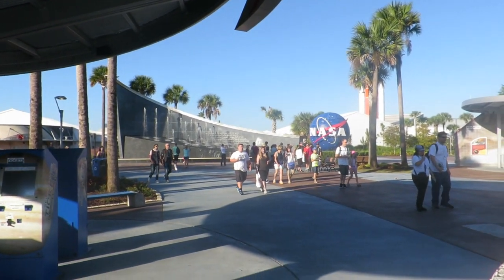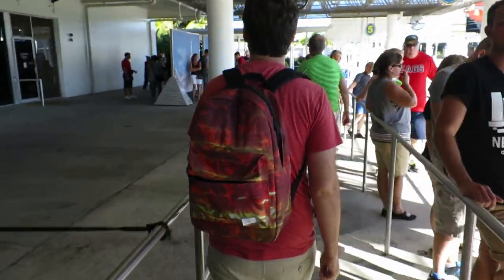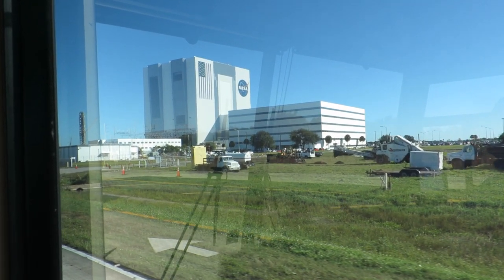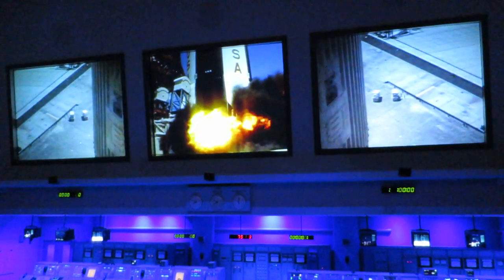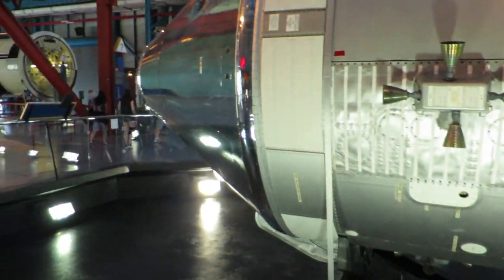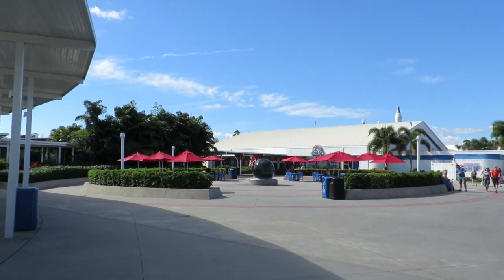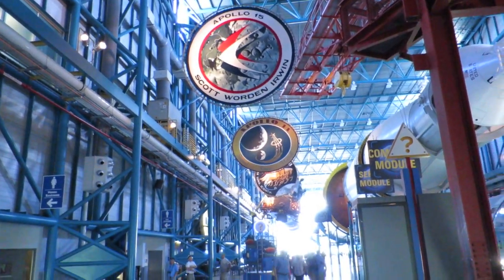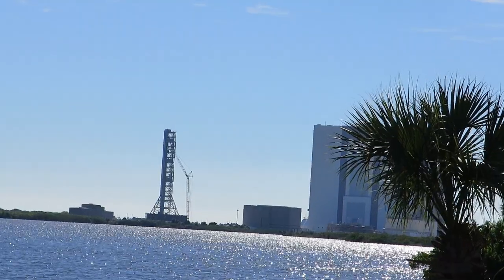Top 3 Things to do at Kennedy Space Center!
Top Florida vloggers KrispySmore take us through their top reasons to visit one of Orlando's most out of this world attractions...the Kennedy Space Center! Click below to reveal February's amazing offer...

We're currently offering adult tickets to the Kennedy Space Center at child's prices! Click here to find out more and buy your tickets

The only place on Earth where you can tour actual rocket launch areas...
With a massive array of one-of-a-kind hands-on exhibits and attractions, Kennedy Space Centre tickets provide a hugely entertaining and educational experience - there is nowhere on earth quite like it! Visit the Kennedy Space Center and add lift-off to your Orlando holiday experience.

Our guide to Kennedy Space Center
Located just one hour from Orlando, the world famous Kennedy Space Center is a fascinating place where it anything seems possible.

Here you can meet a real life Astronaut, walk amongst giant rockets, tour actual rocket launch areas, be wowed by stunning IMAX films, touch a piece of Mars or see the Space Shuttle Atlantis as if it were in space.

But that’s not all; the recent addition of the Shuttle Launch Experience to the Kennedy Space Center allows you to feel the full-on G forces of a space shuttle launch without years of training!

More interactive than a museum, more inspirational than a science centre and more authentic and educational than a theme park, discover a host breathtaking attractions with your Kennedy Space Center tickets:

Atlantis - See Space Shuttle Atlantis as if it were in space - raised 30 feet off the ground and rotated at a 43.21-degree angle with its payload bay doors open and Canadarm (robotic arm) extended. Enjoy 360-degree views of Atlantis including the wear and tear of its 33 missions apparent on its protective external tiles. More than 60 interactive, touch-screen experiences and high-tech simulators invite guests to “be the astronaut,” bringing to life the people, passion and patriotism behind NASA’s 30-year Space Shuttle Program as well as the complexity of the engineering marvel that launched the Hubble Space Telescope and built the International Space Station.
Incorporated into Space Shuttle Atlantis is the adjacent Shuttle Launch Experience, which simulates the vertical launch aboard the space shuttle. Guests are immersed in the sights, sounds and feelings of a space shuttle launch, designed under the guidance of NASA and veteran space shuttle astronauts.
Apollo/Saturn V Center - Relive the wonder and excitement of the Apollo era in this one-of-a-kind exhibit that celebrates the unprecedented achievement of putting man on the moon. At it's centre is the incredible 363-foot-long Saturn V moon rocket.
IMAX® Films - In two giant IMAX theatres, the dream of spaceflight comes alive with a wall of sound, a five-storey screen and realistic 3D special effects showing incredible 3D space films. Heroes and Legends exhibition featuring the U.S. Astronaut Hall of Fame® presented by Boeing®.
Kennedy Space Centre tickets provide the perfect accompaniment to the all-out action of the theme parks, providing a bit of stimulation for the old grey matter and leaving you with a real sense of awe. It is an educational experience for kids and adults alike, but this is never at the expense of a bit of fun.